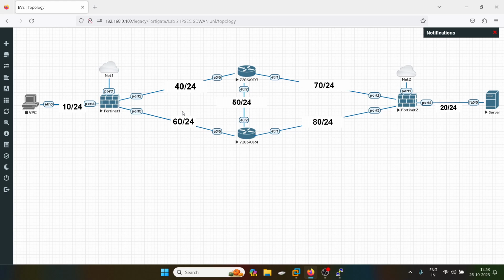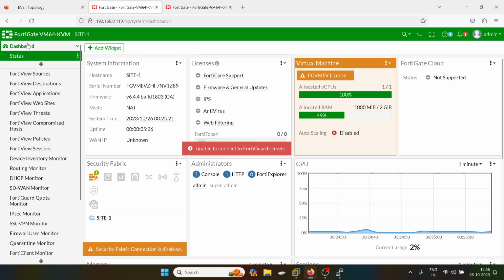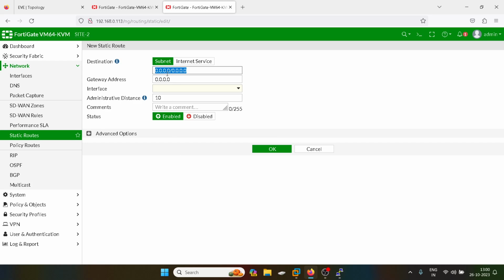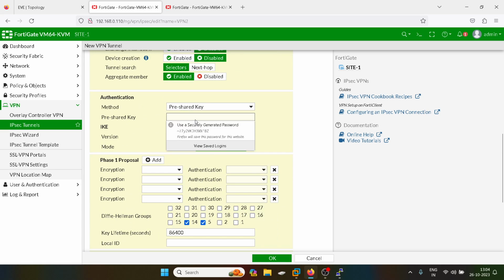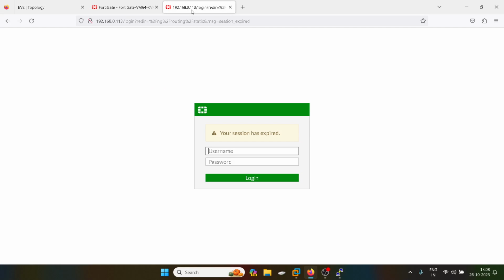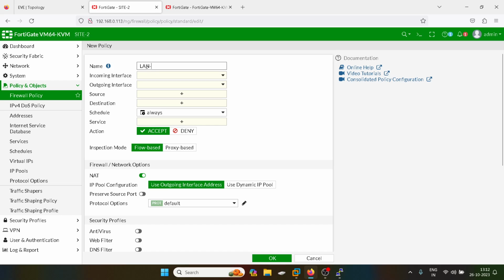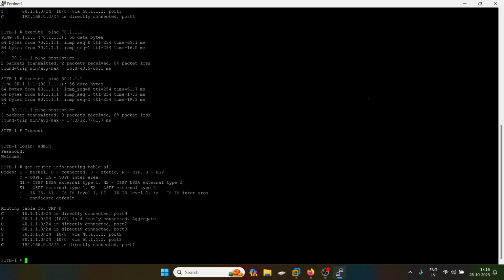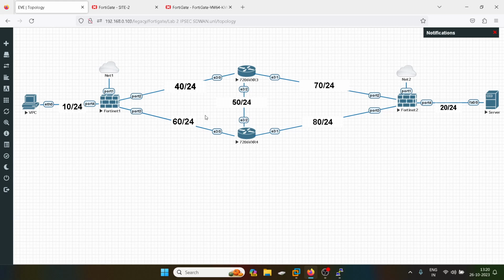Day 22 - Aggregate IPSEC VPN Tunnels - Redundant Algorithm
IPSEC  VPN AGGREGATE Tunnels - Redundant Algorithm Method